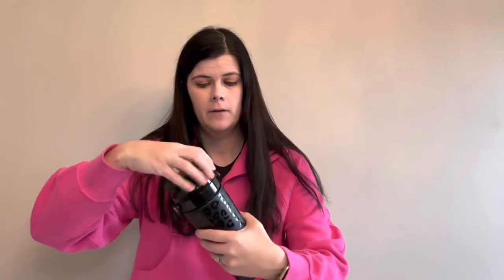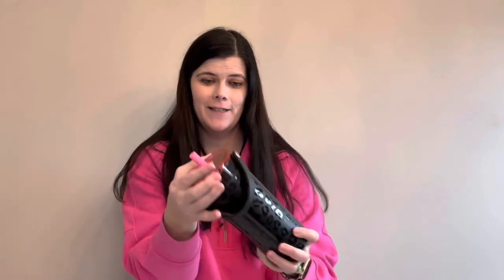BruMate Multishaker Straw Review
Today I am reviewing BruMate’s Multishaker Straw.